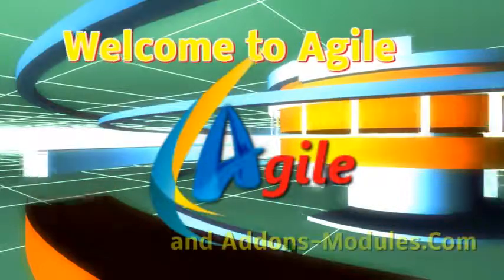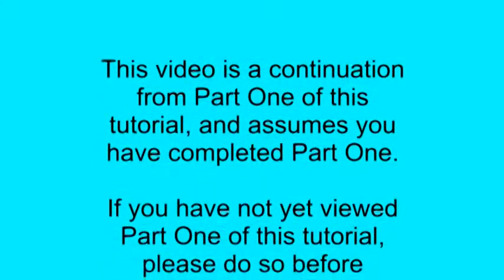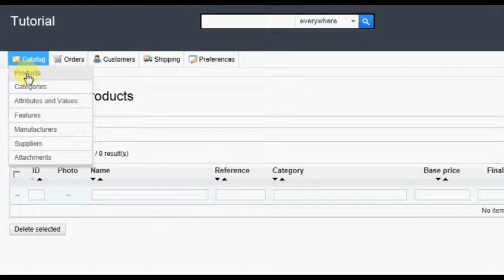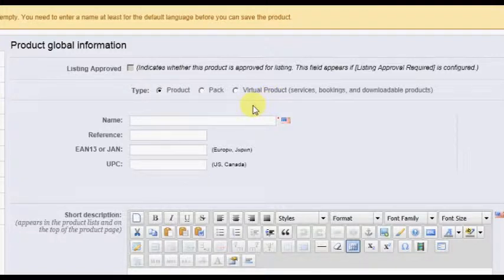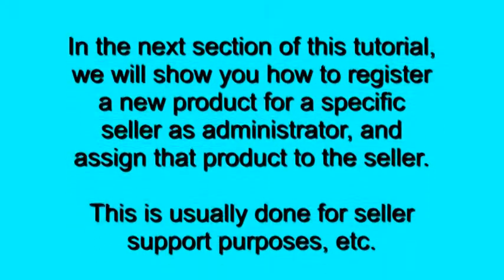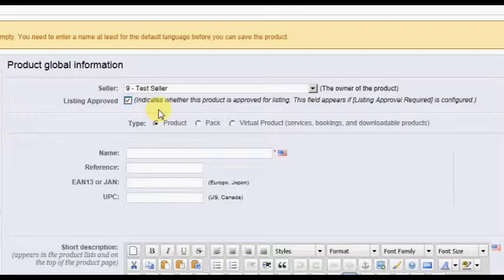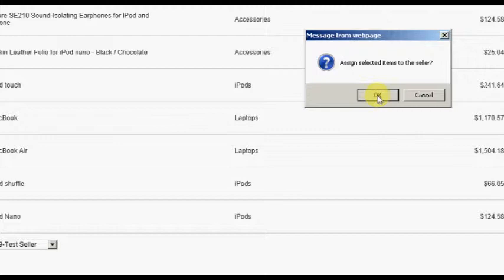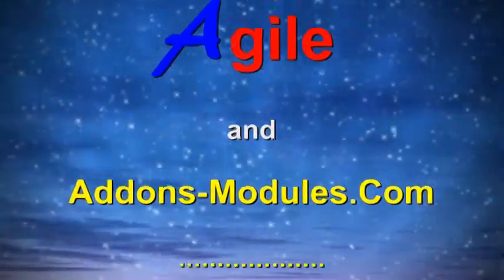Registering Products in Agile Multiple Seller - Part Two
This video is a tutorial showing the process for regsitering products in the Agile Multiple Seller module for the PrestaShop 1.5x shopping cart system.  Please see Part One of this tutorial before viewing this video.

In this video, you will learn the process for registering (adding) products in PrestaShop using the Agile Multiple Seller module.  This video covers sellers registering products from the front office and the back office, as well as the store administrator registering products for sellers.  Please also see our tutorials for the installation and configuration of the Agile Multiple Seller module.

Agile and Addons-Modules.Com is a top developer of PrestaShop based online marketplace solutions.